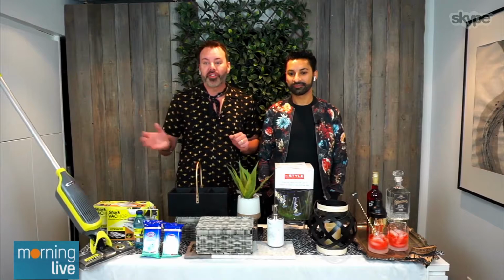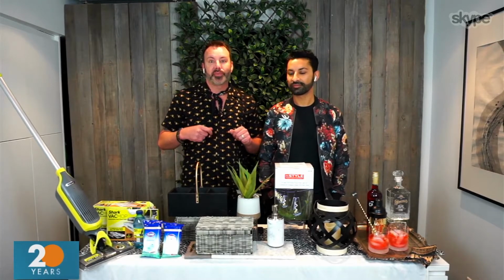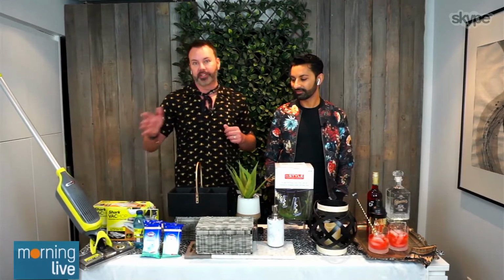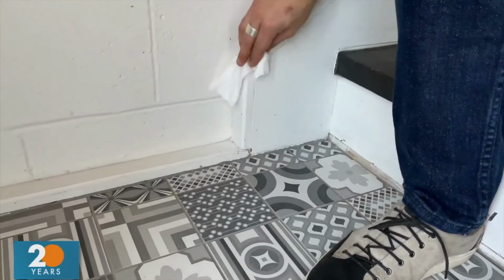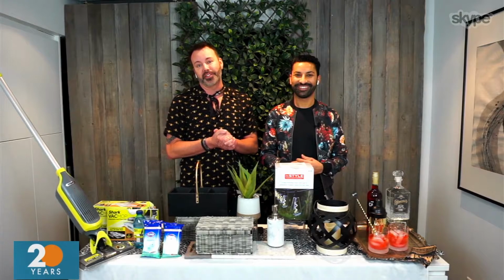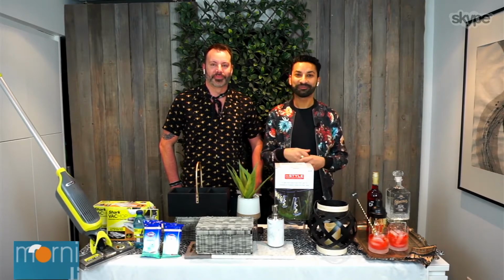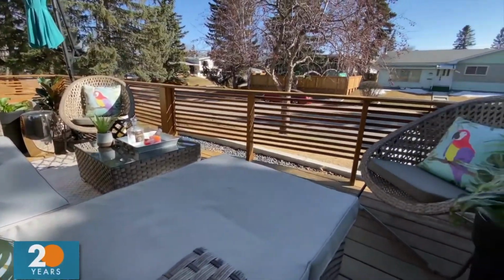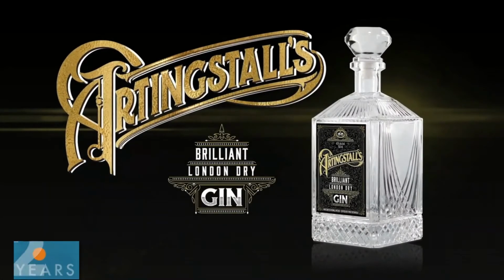Style Guys Spring cleaning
The Style Guys were here with some spring cleaning help.